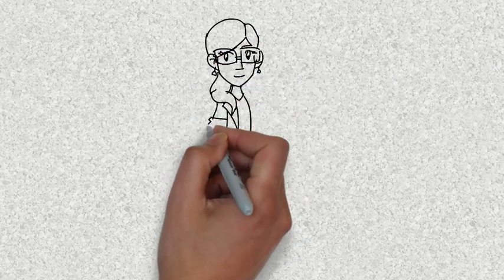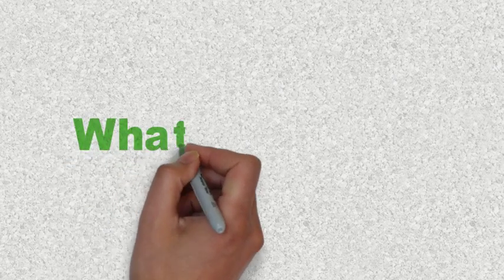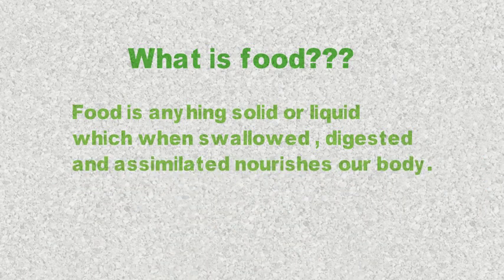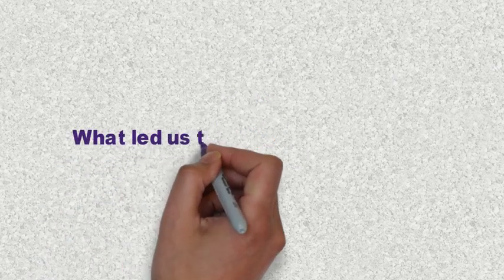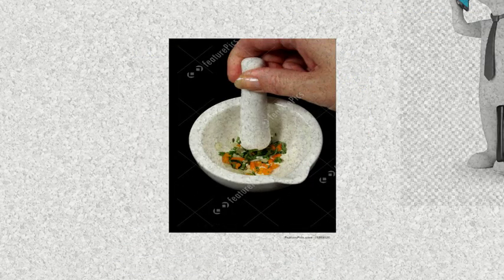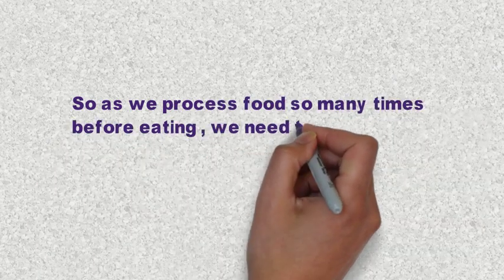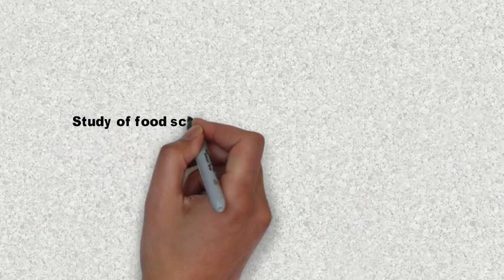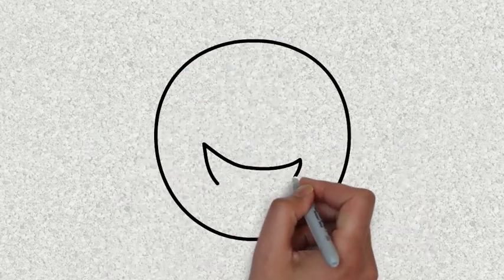What is food? Why it's important to study food science?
This video gives you a basic knowledge about food .
It tells you why you should study food science.

Because it's important!